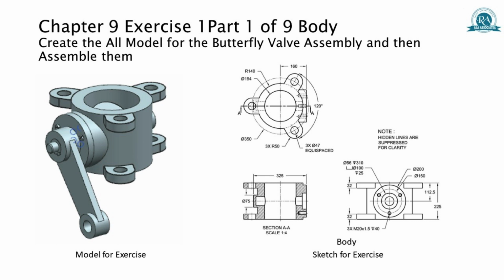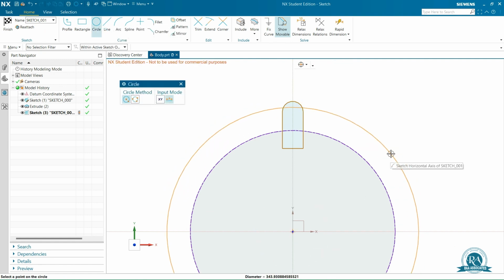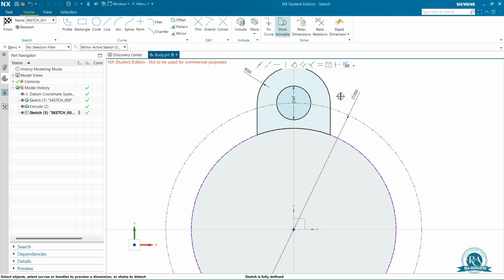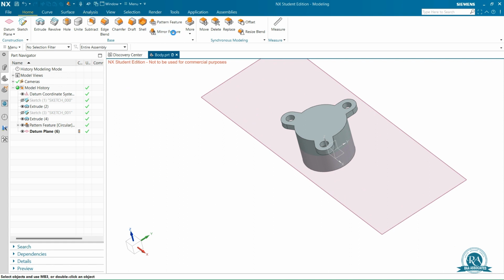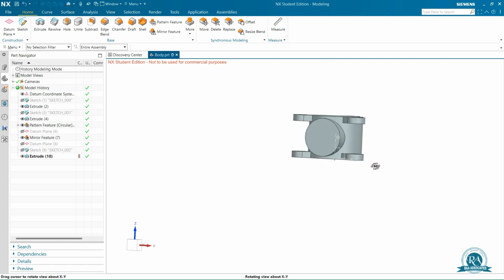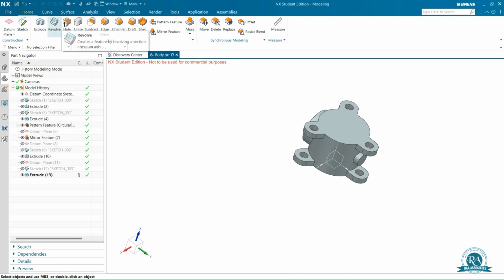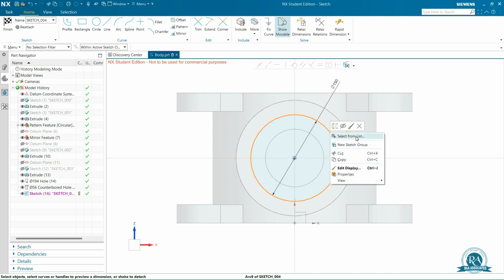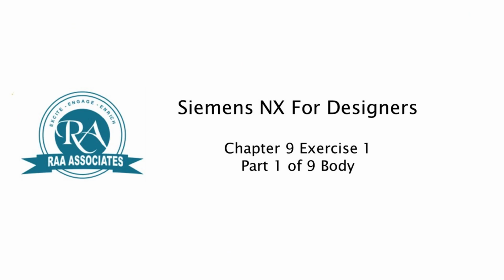Chapter 9 Exercise 1 - c09exr1 part 1 of 9 Body Siemens NX